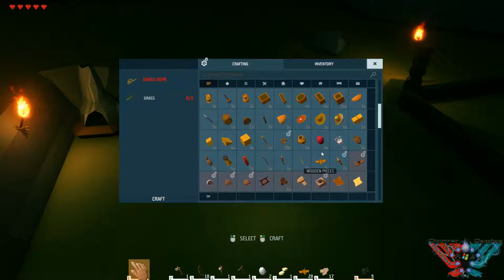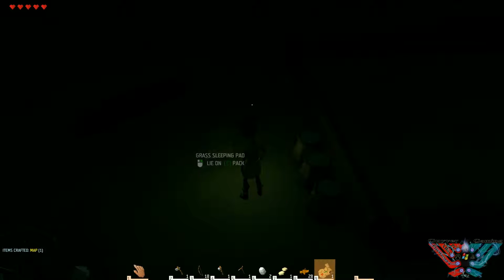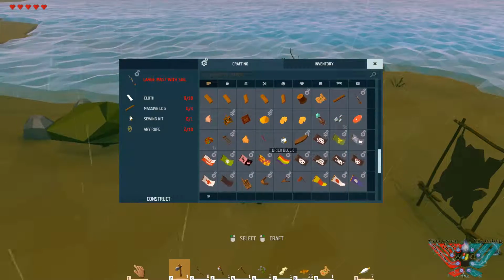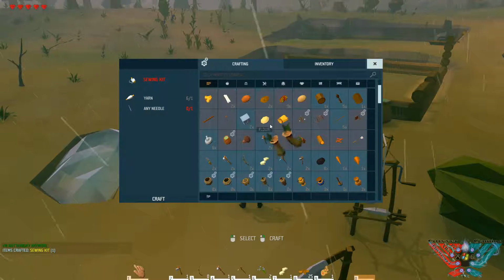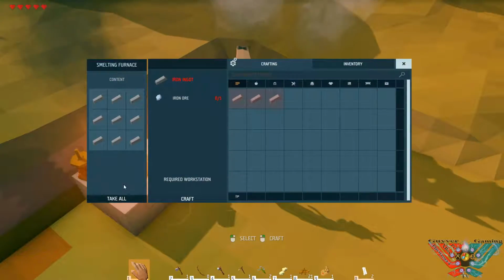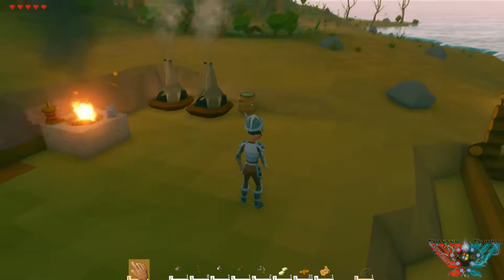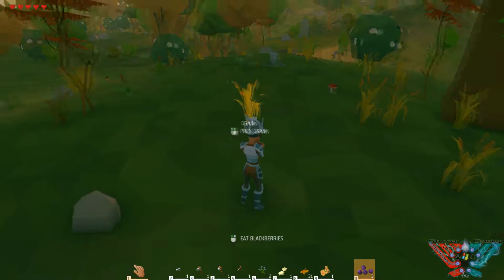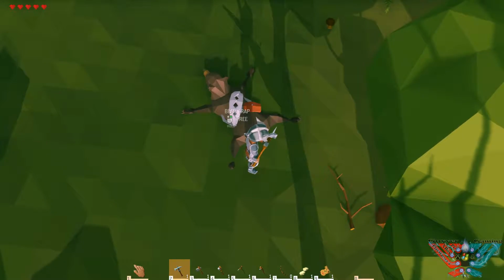YLands Let's Play Episode 2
Hi All

Welcome to Ylands Episode 2.

Overclockers is an amazing place to buy all your PC partrs and office equipment. With helpfull staff

STAR-SNXN-6K2S